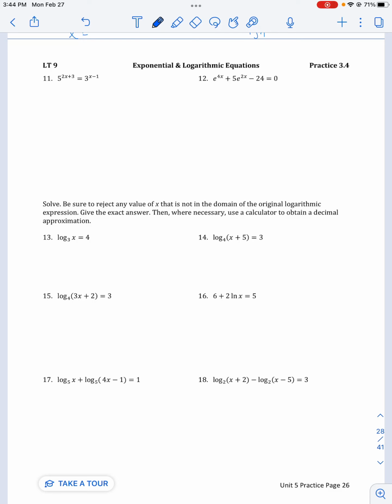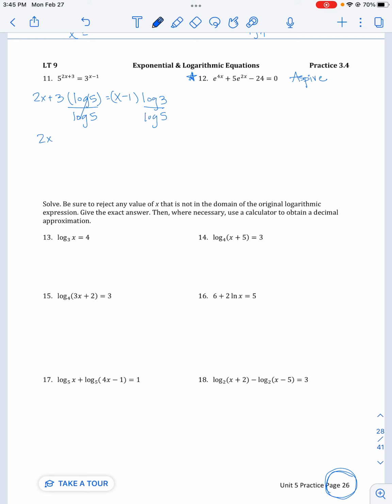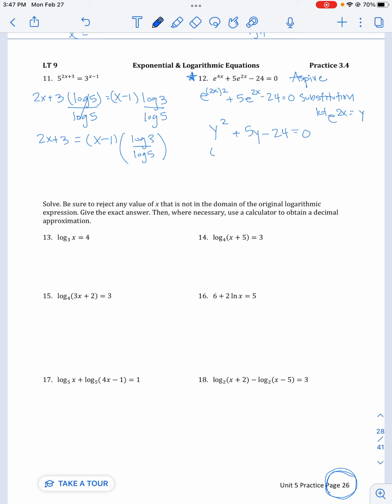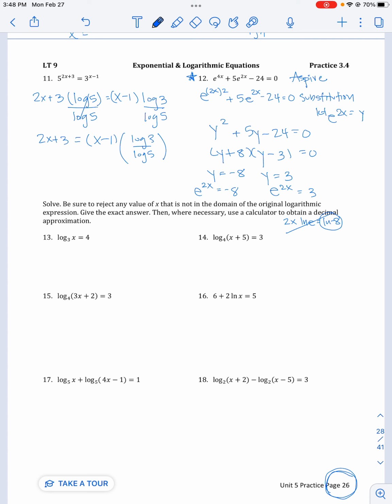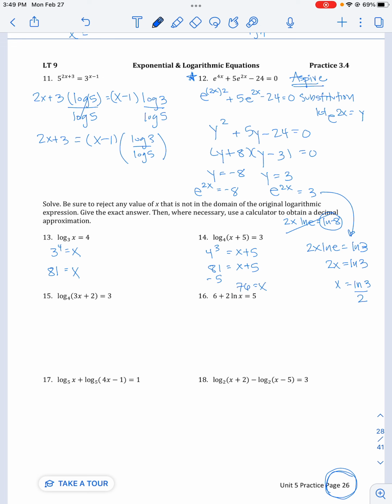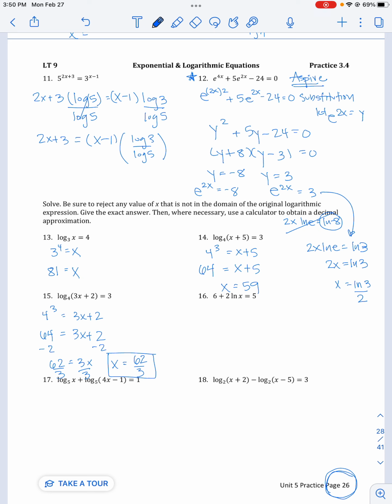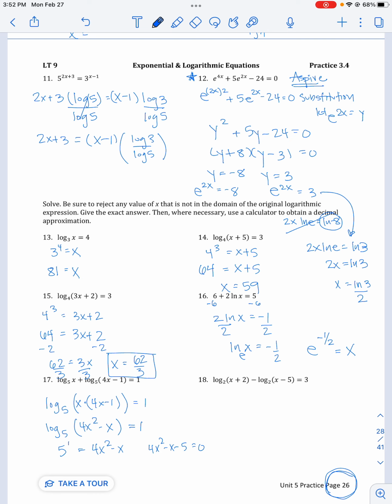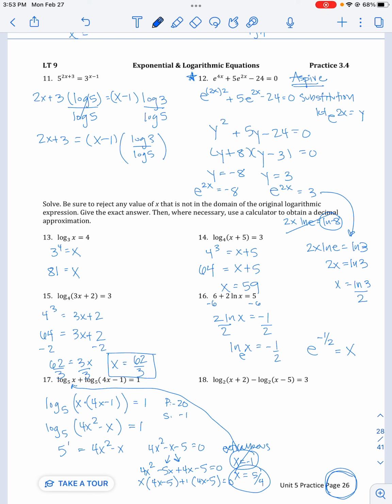Unit 5 Practice Test Part 4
This video provides the guided notes for the last page of the practice test and study guide for the Unit 5 Practice Test.